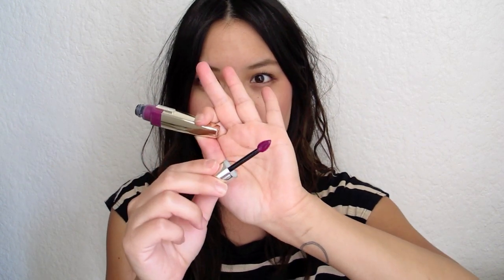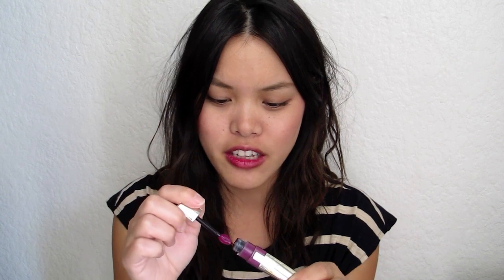Spring 2013 Favorites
1. Missha Perfect Cover B.B. Cream-No.23
2. L'Oreal Colour Caresse Lip Stain-Berry Persistent
3. Benefit 'They're Real'
4. Aveda 'Control Paste'
5. Jason 'Calming Lavender' Pure Natural Deodorant Stick